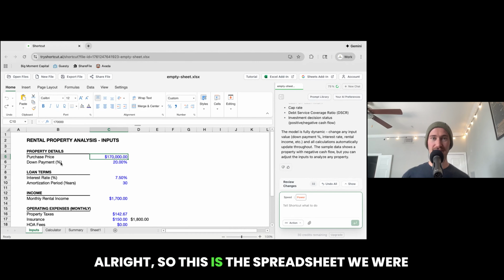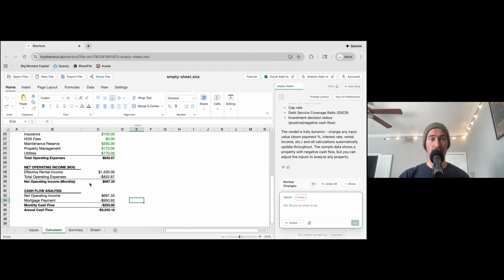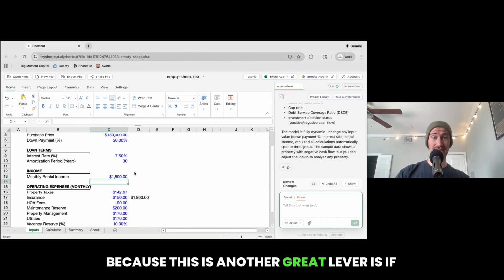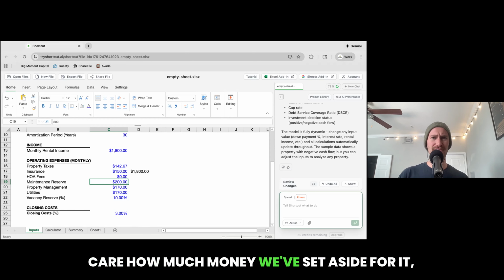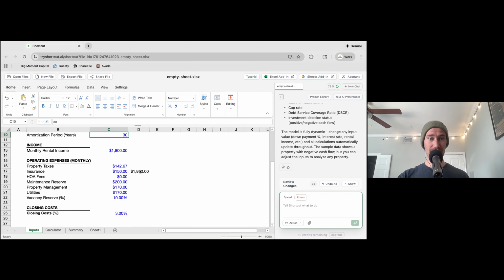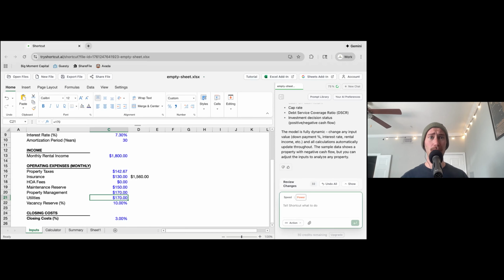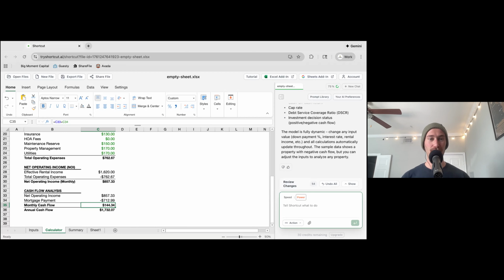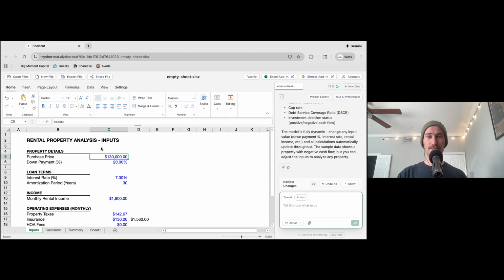#23 - How to Analyze a Rental Property Pt. 2!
Follow on Episode to #20 - How to Analyze a Rental Property where we dive deeper on what levers to pull to see if you want the deal!